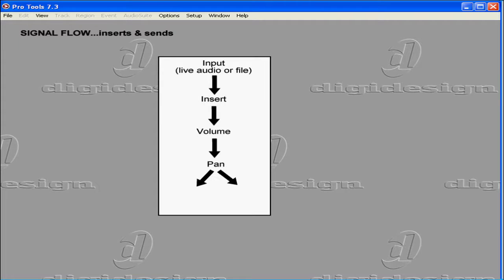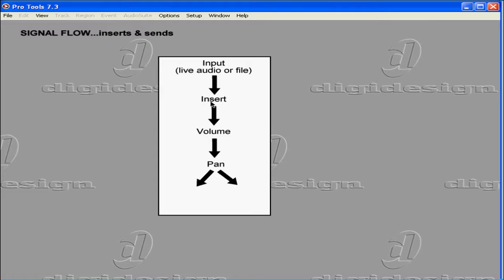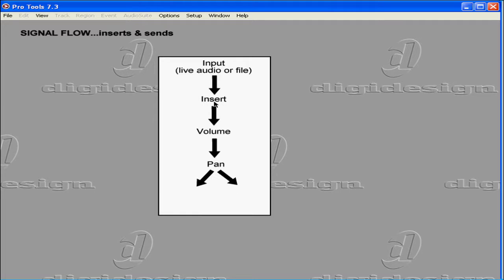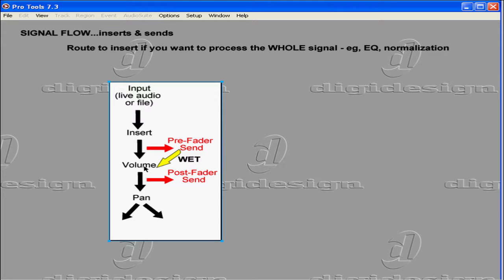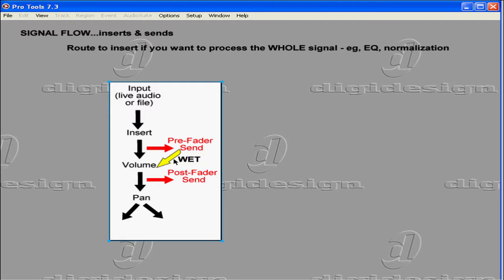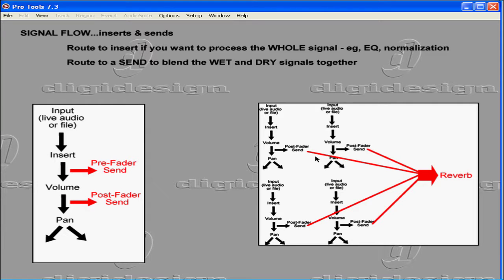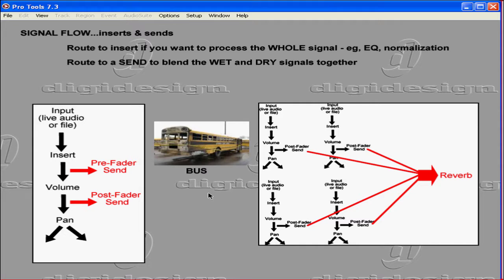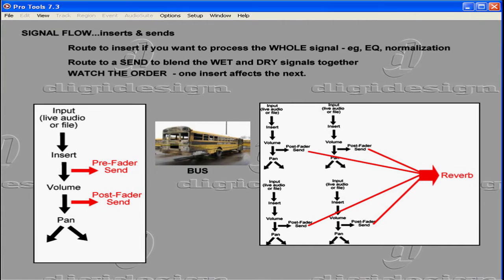Pro Tools 25 Signal Flow